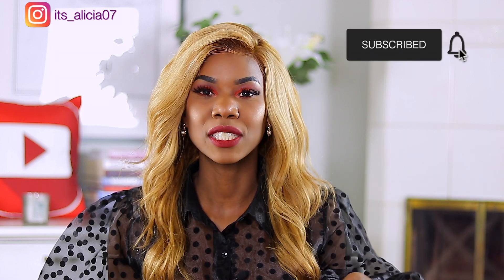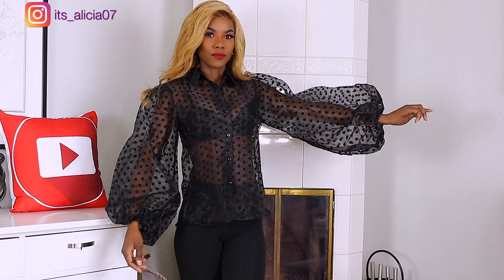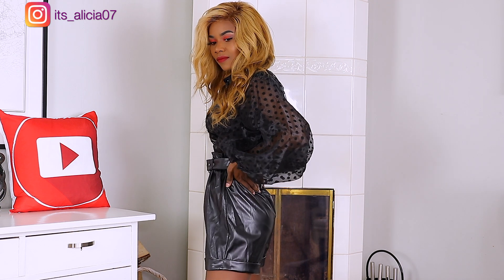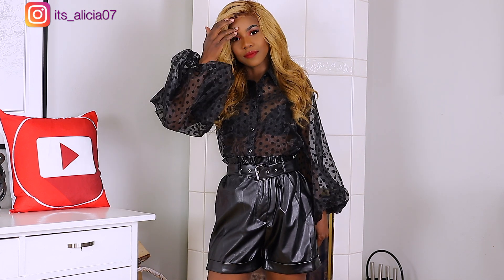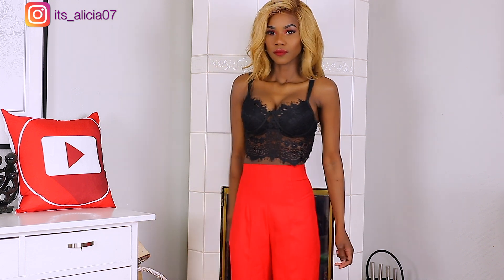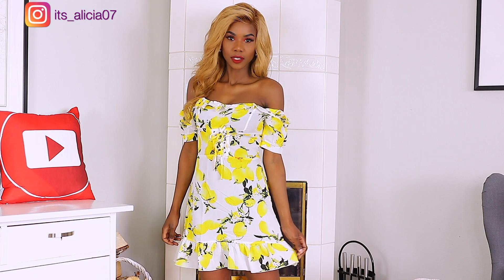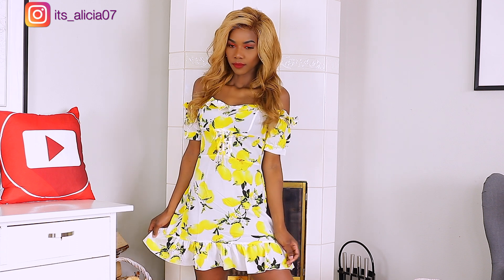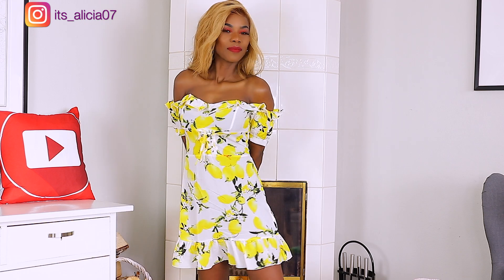BOOHOO TRY-ON HAUL | WHAT'S NEW IN BOOHOO 2020?!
It has been a while since I purchased items from boohoo, this time I decided to get something for the coming summer and here is my try-on haul. The items were very affordable and the shipping was also quick despite the lockdown. Hope you enjoy the video ;)